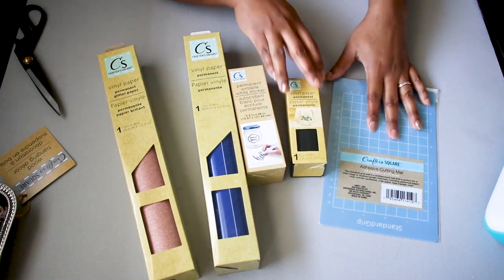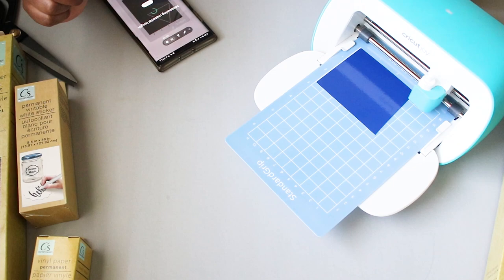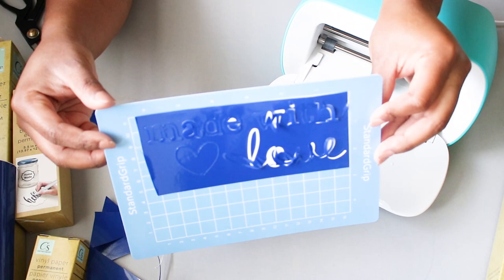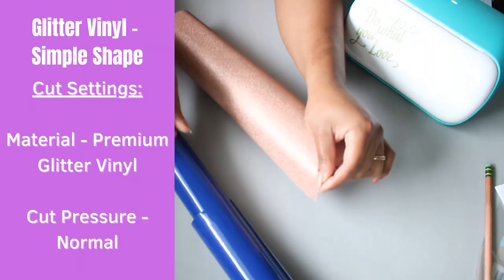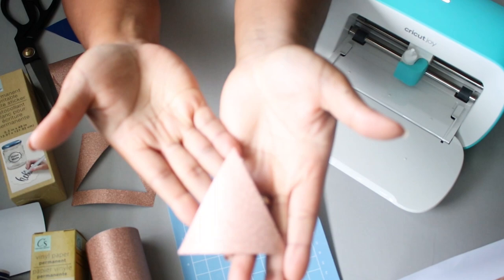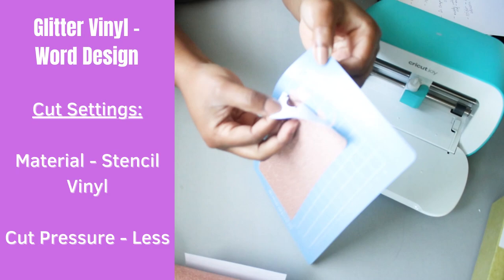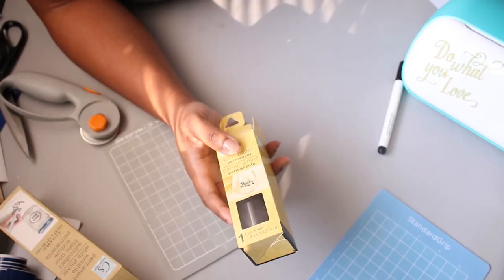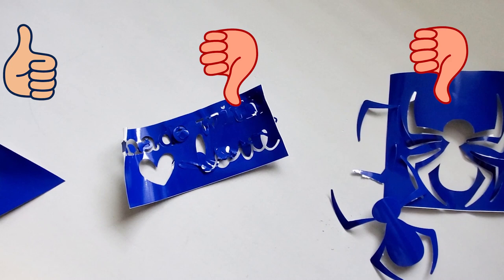TRYING CUT SETTINGS FOR DOLLAR TREE VINYL WITH CRICUT - These work great!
By now, most Dollar Tree stores have the crafter’s square vinyl, so I thought I’d try out the different types with my cricut joy.
For this video I’ll be testing how well the vinyl cuts in the machine. As you may know this vinyl is much thinner than other brands, so I’ll test cut a simple shape as well as more detailed designs and try multiple different cut settings.

I love crafting and using all my Cricut machines! I'm sharing these projects to inspire and help you troubleshoot if you are new to crafting and/or using cricut design space and all the machines that come with it.